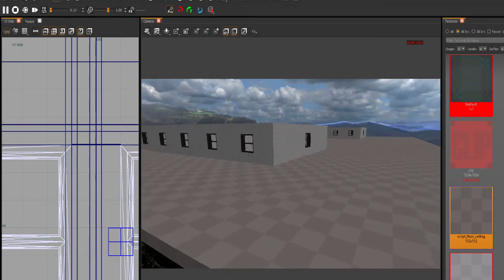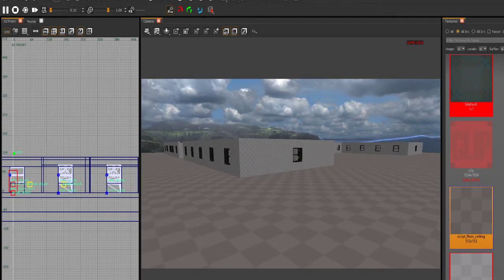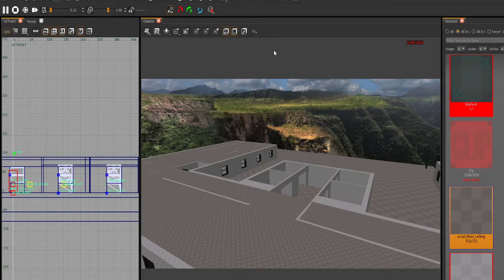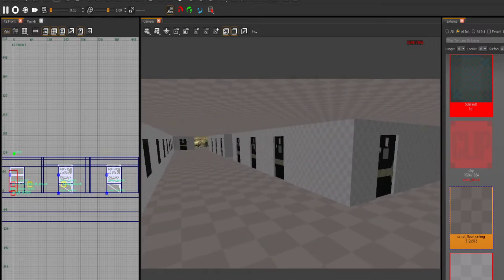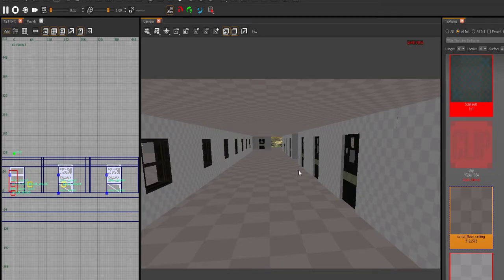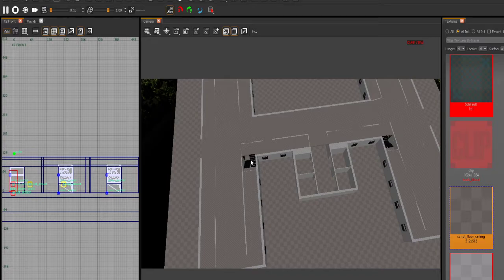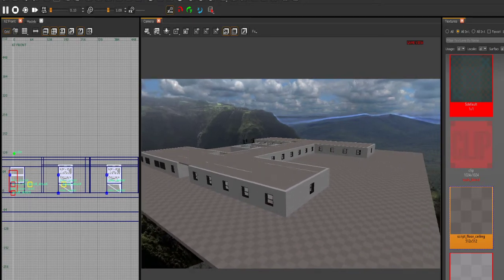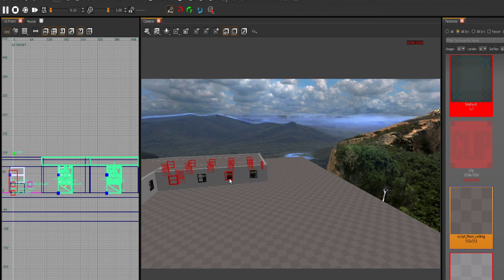Milestone #1: Terrence Tower